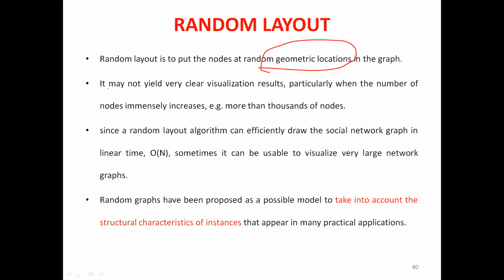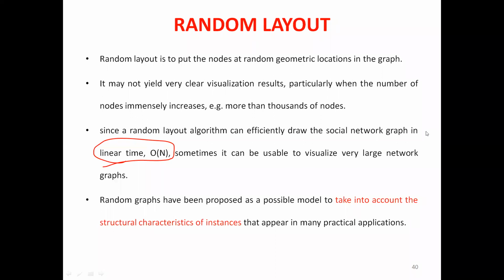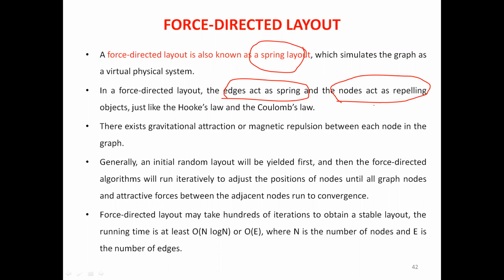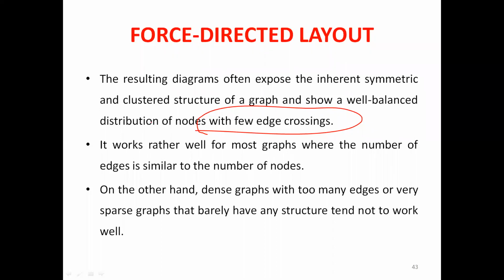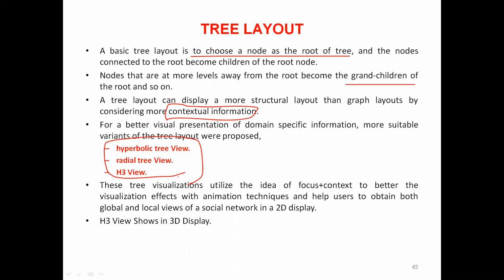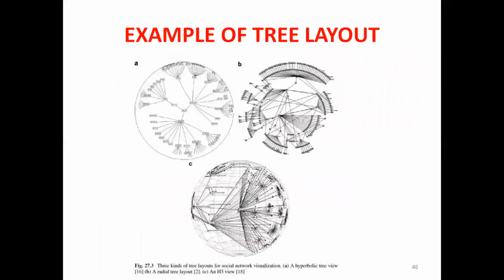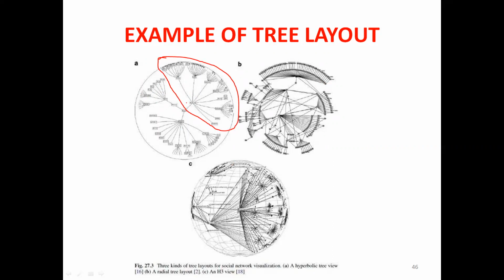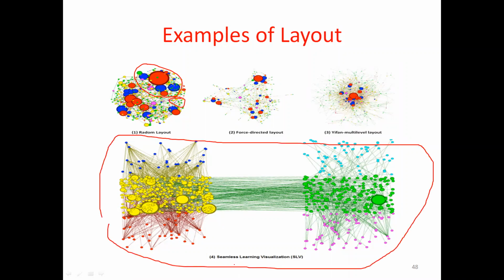Layout for visualization of social network